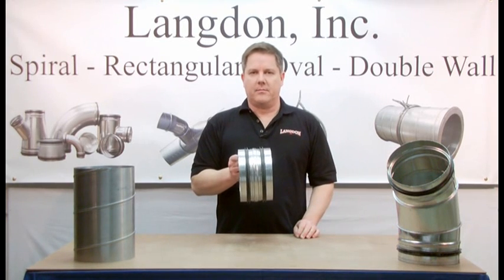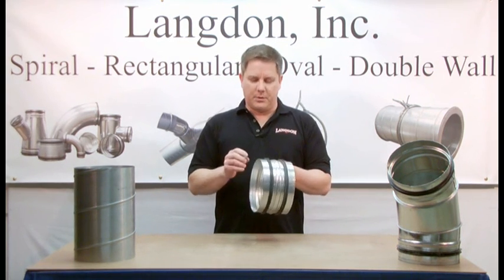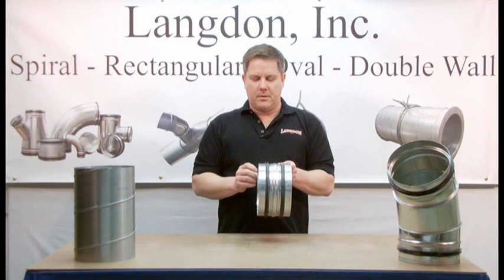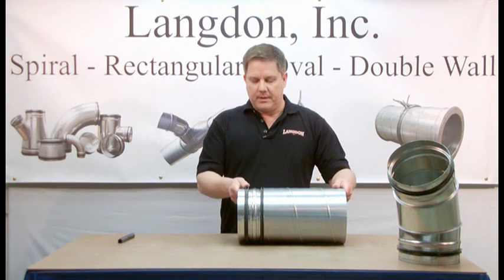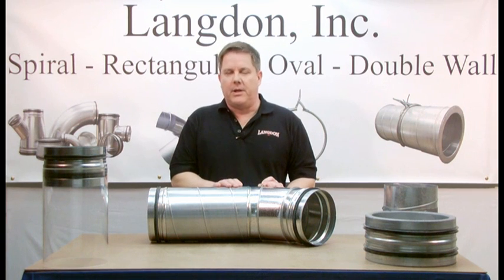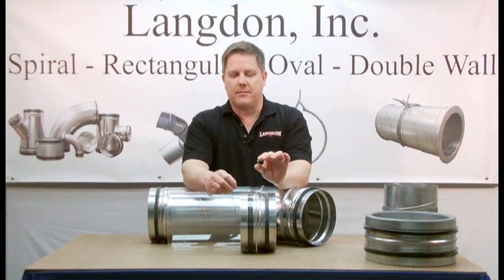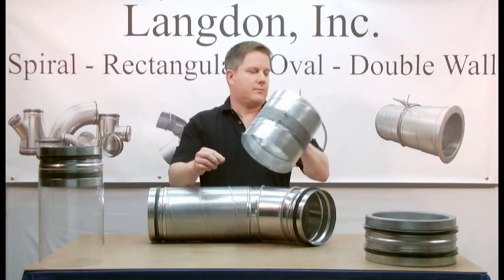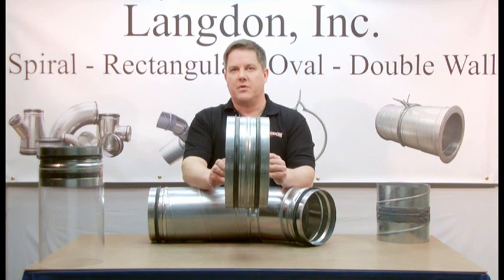Sure Seal Spiral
Sure Seal Spiral a self-sealing gasket system for spiral air ductwork.